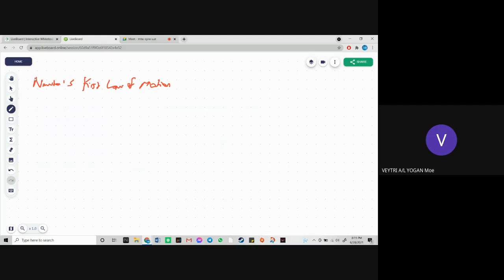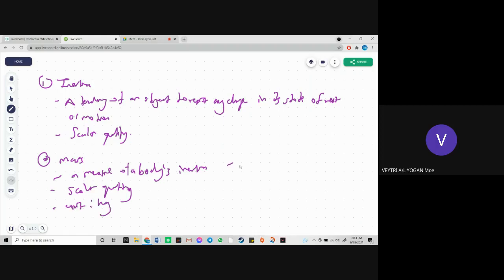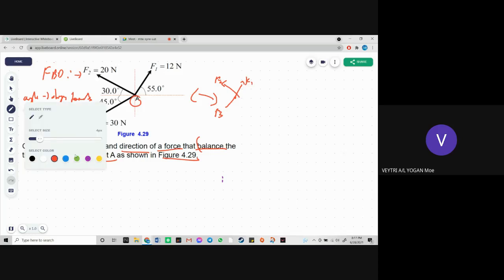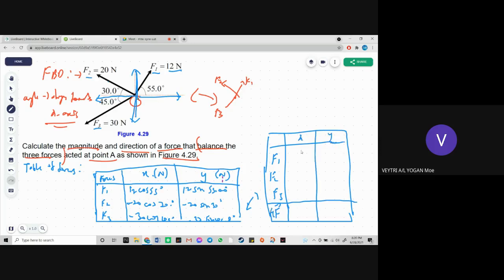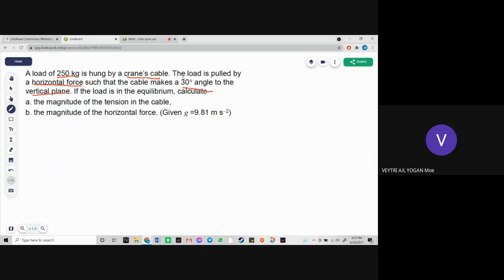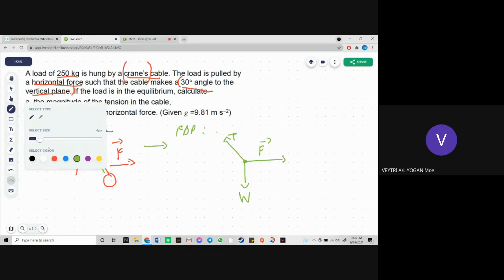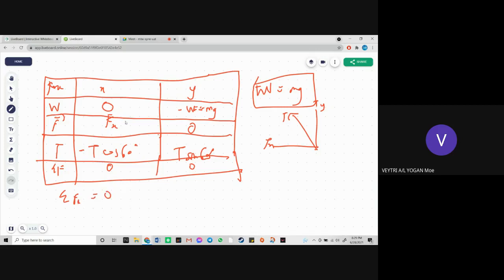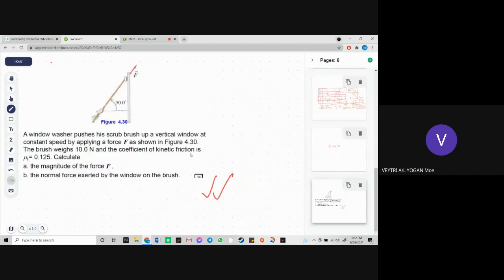PHYSICS SESSION 7 - FORCES PART 2 ( NEWTON'S FIRST LAW OF MOTION )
In this video, we will be learning on Newton's first law of motion and calculations related to it!!!